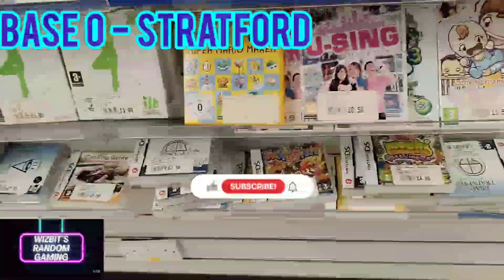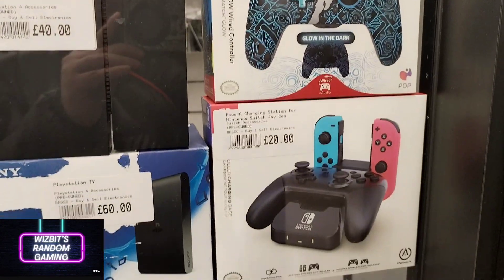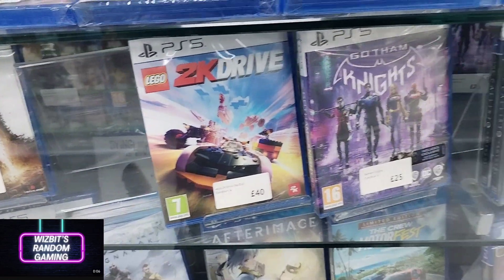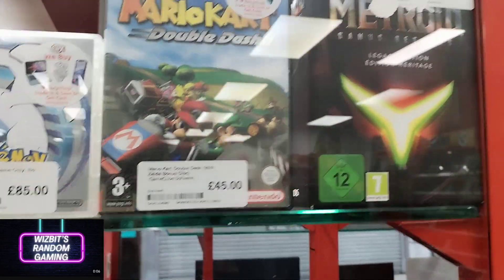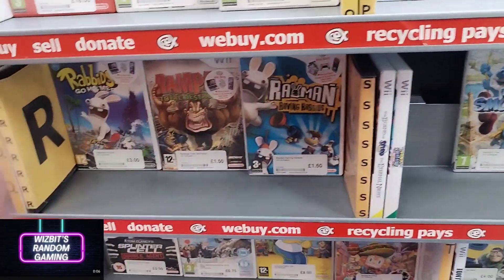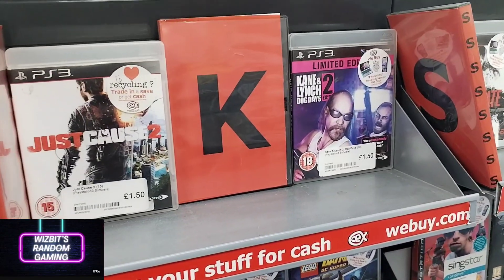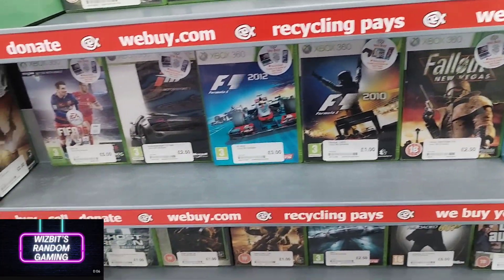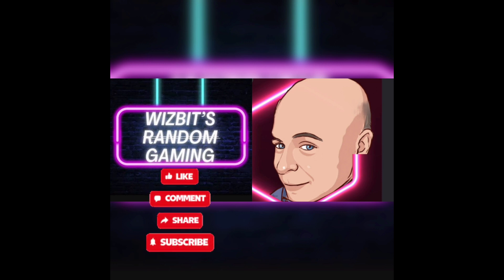Game Hunting in Stratford CEX and more!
Join me as I check out what's on offer in 3 shops in Stratford

CEX, Base O and Gadget